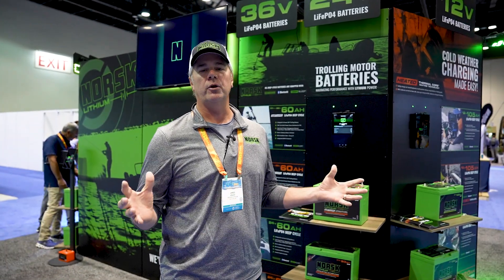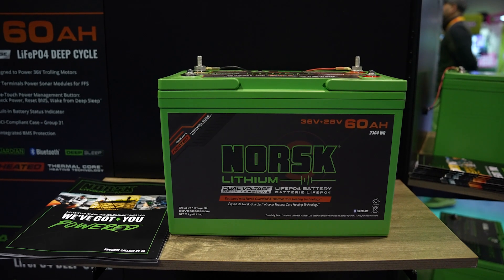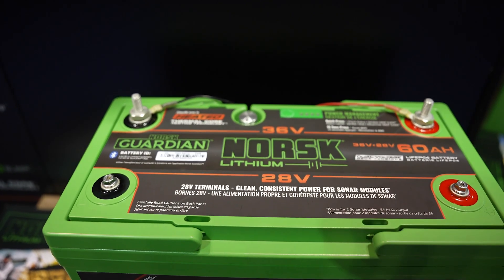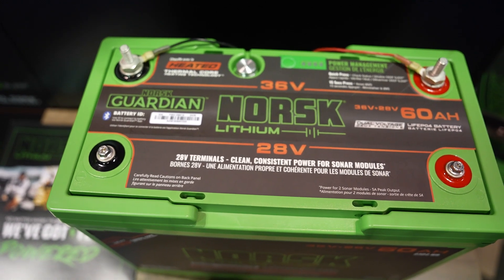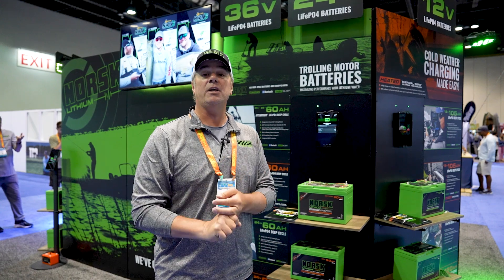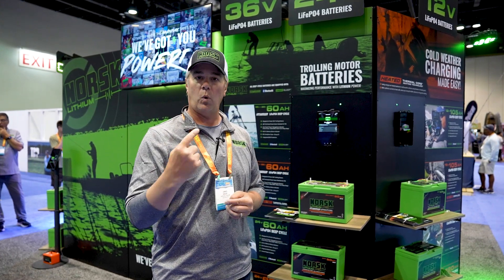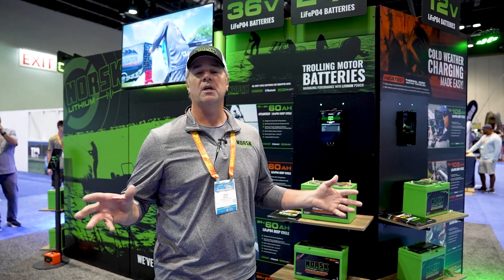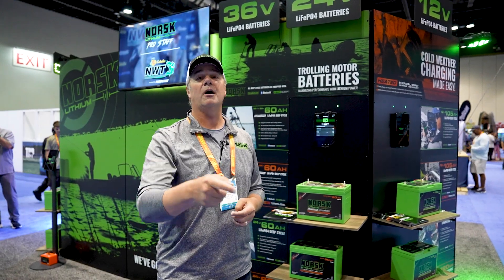Norsk Lithium Batteries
James Holst with Norse shows off their state of the art Lithium batteries!